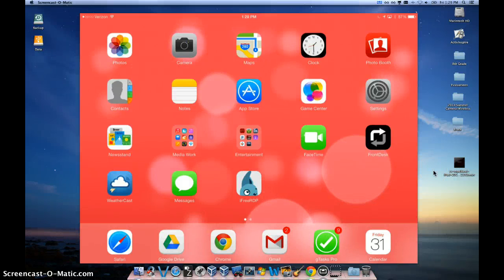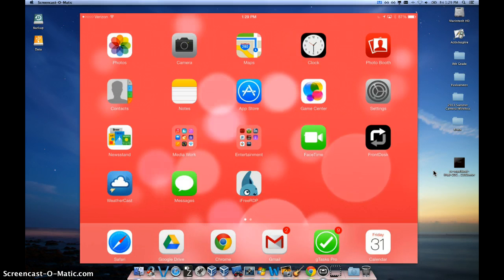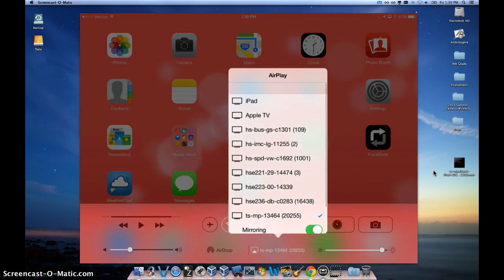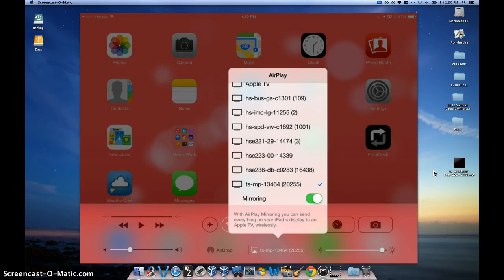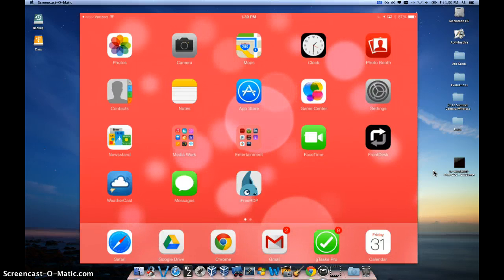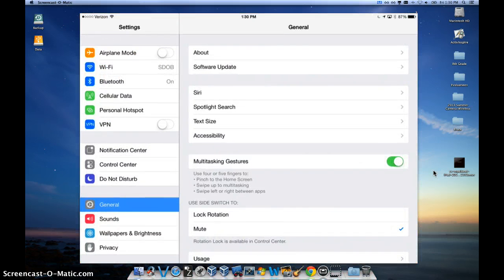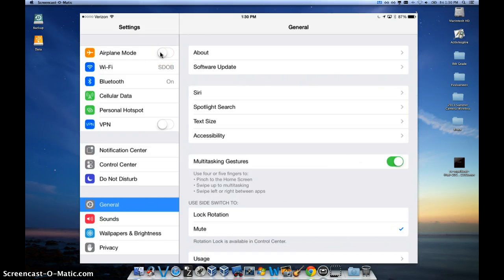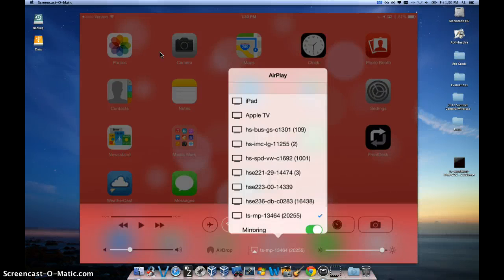Airserver Troubleshooting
This is a short video on how to be able to see your computer on the Airplay list on your iPad.